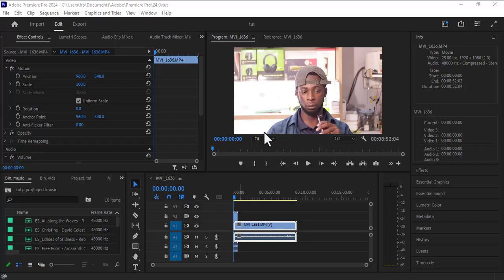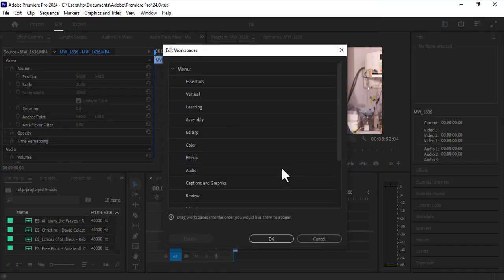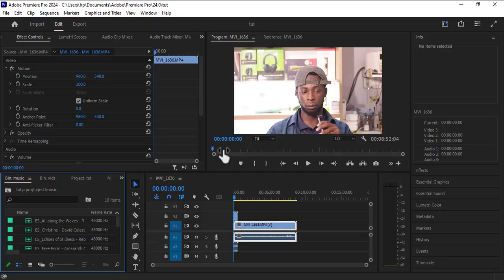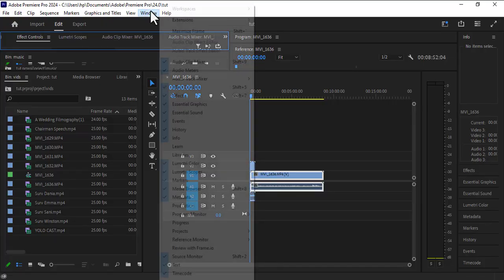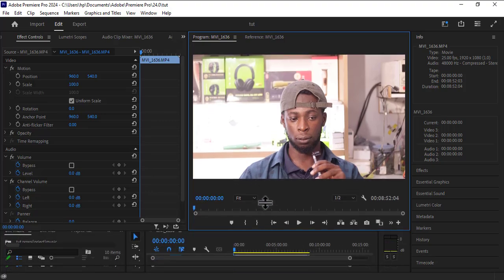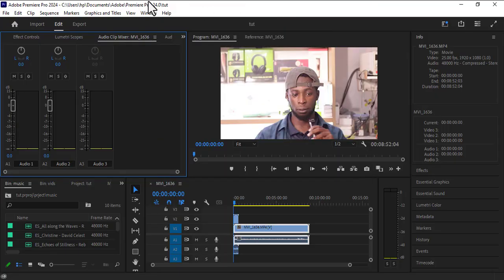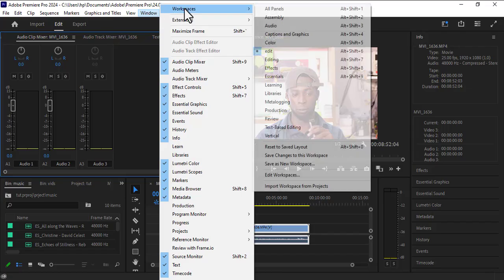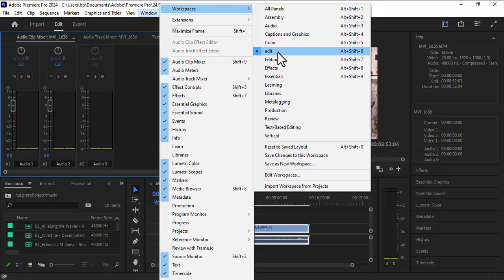Day 34: How to Customize Your Workspace in Premiere Pro (Step-by-Step Guide)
In this tutorial, you’ll learn how to customize your workspace layout so your editing process is faster and more comfortable.
✅ What you’ll learn:
How to rearrange and resize panels
Save and reset custom workspaces
Switch between Editing, Color, and other workspace presets
Tips for organizing panels for specific editing tasks
A well-arranged workspace helps you edit efficiently — whether you’re cutting vlogs, creating social media content, or producing client videos.